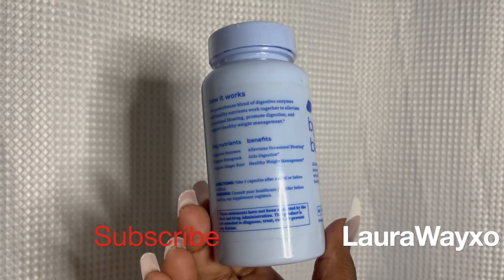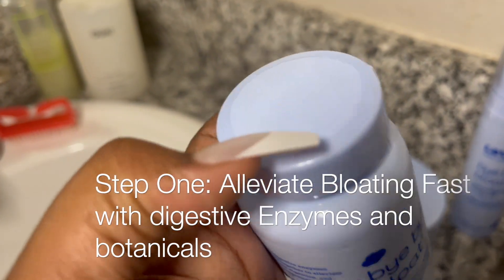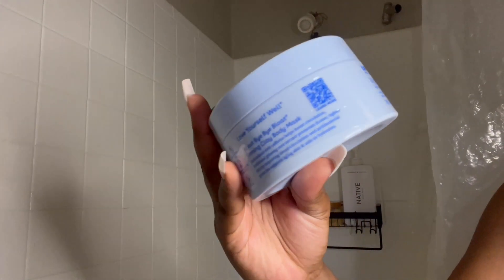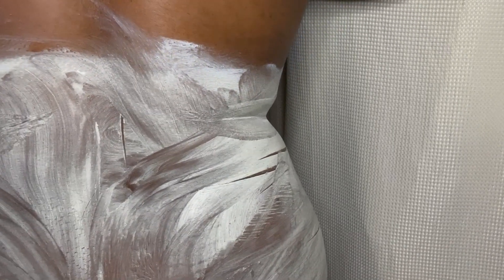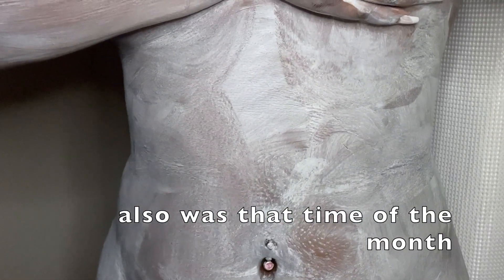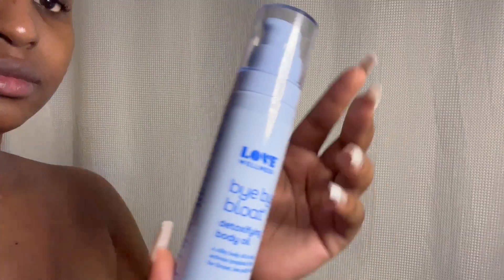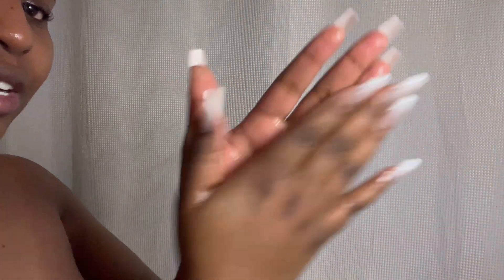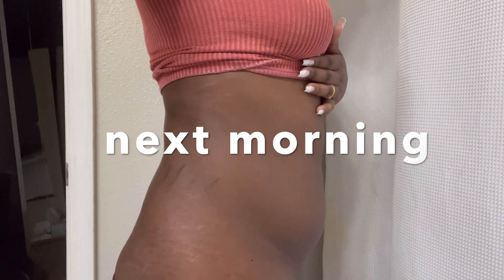Bye Bye Bloat Body Care - Love Wellness | Honest Review + First Impression | LauraWayxo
I love Love Wellness! Shop through my link to get $10 off your first order over $25

These products will start your nutrition journey beautifully (shop my recommended carts - DM my IG if need help)